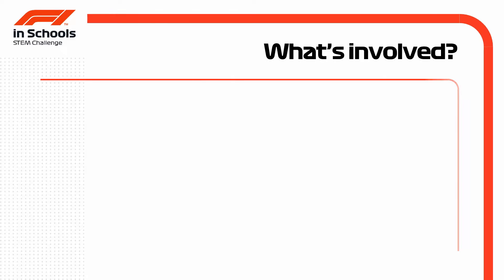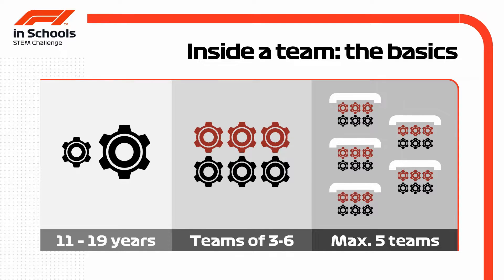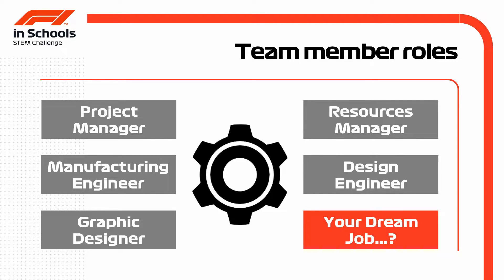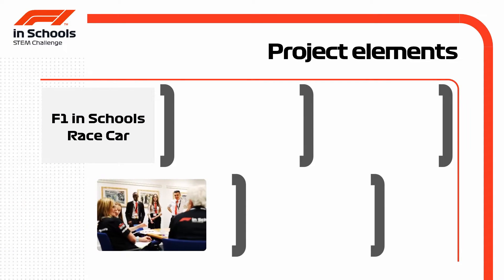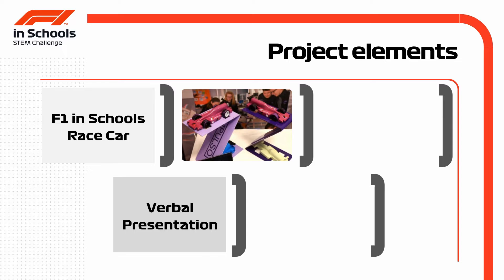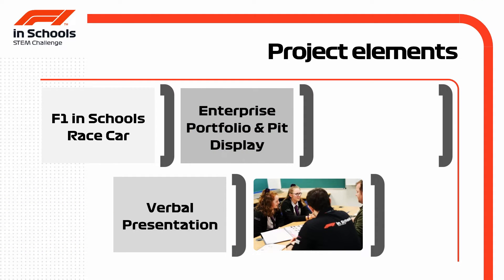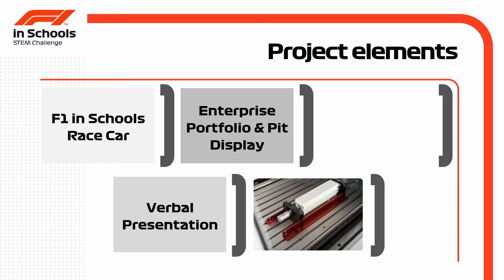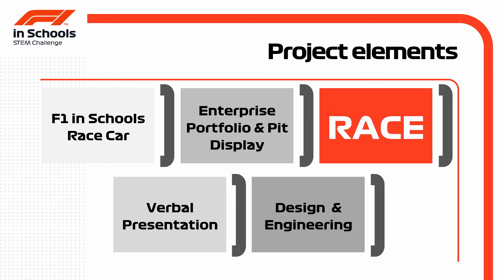Setting up an F1 in Schools Team